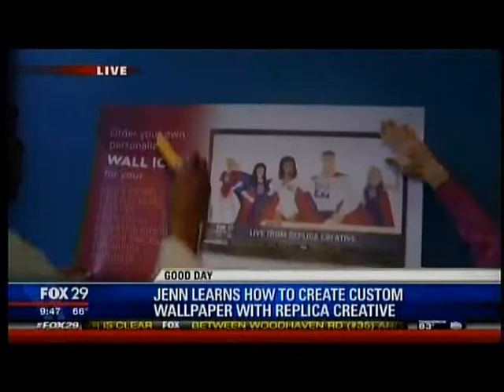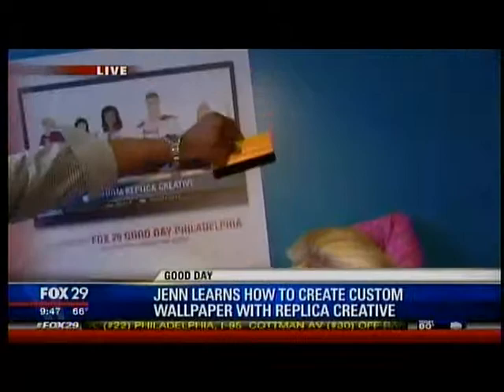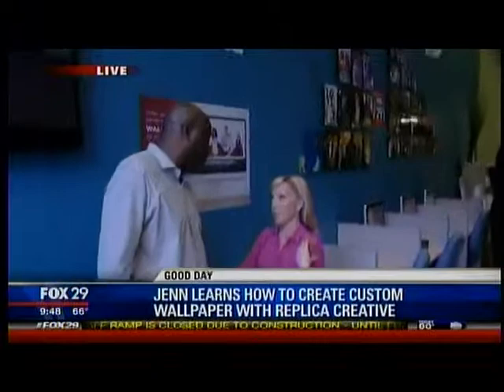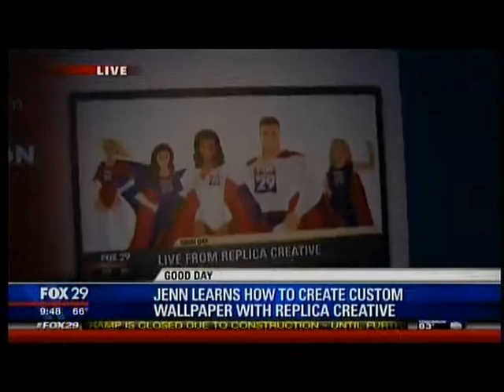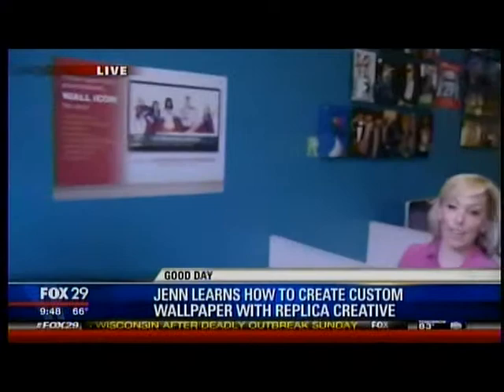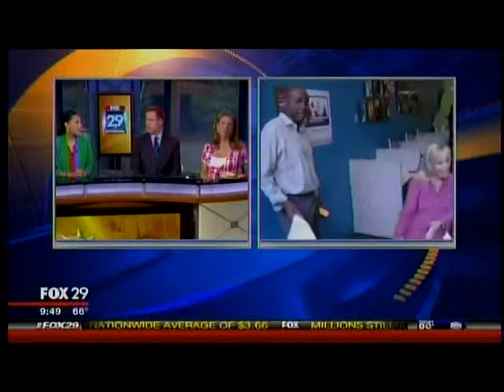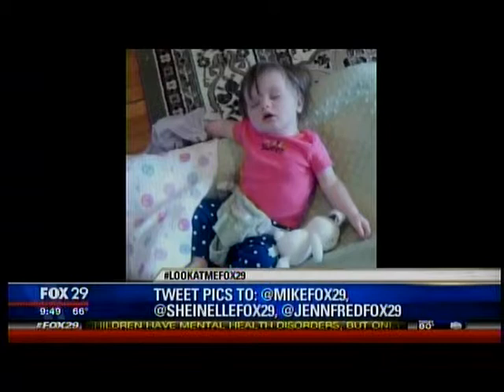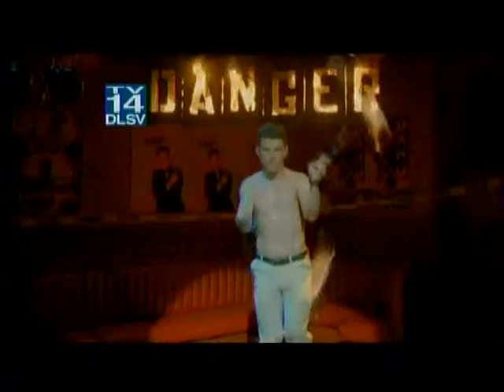Replica Creative's Keith Leaphart Shows FOX29 How to Use Creative Wall Graphics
Replica Creative's owner and visionary, Keith Leaphart, showed FOX29's Jennaphr Frederick how to use a custom Creative Wall Graphic.